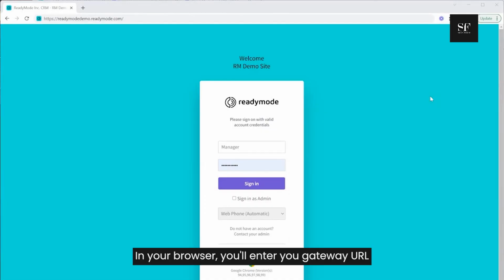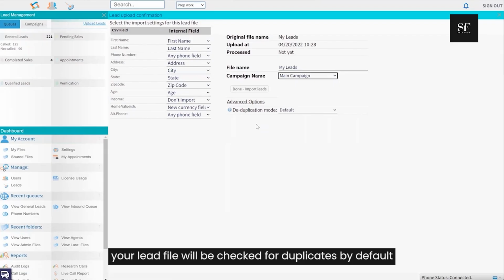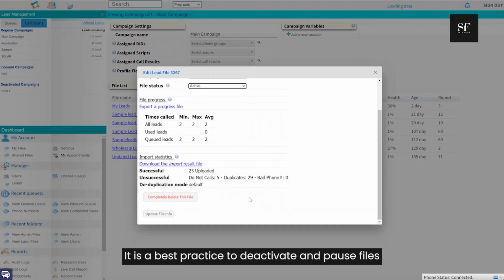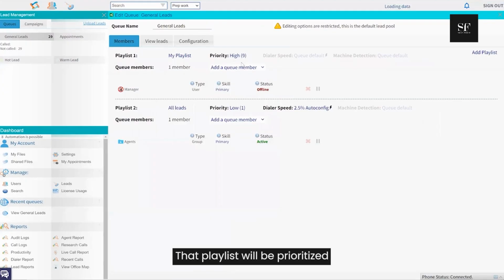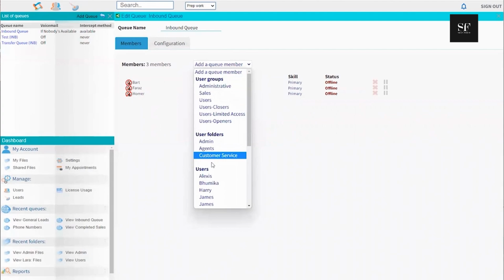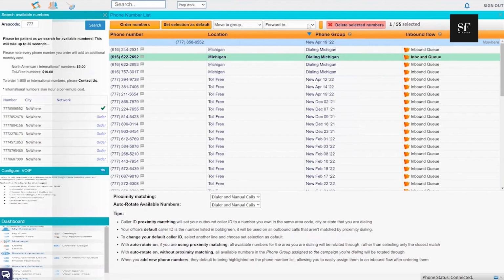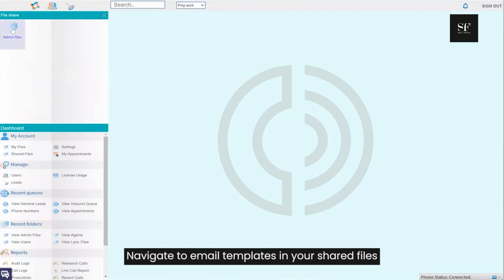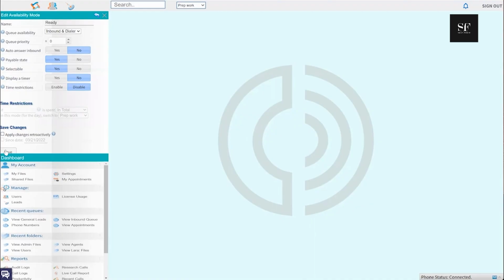SkipForce - Ready Mode Tutorial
Tutorial from SkipForce on how to configure ReadyMode dialer.